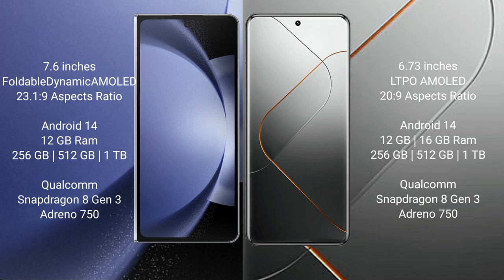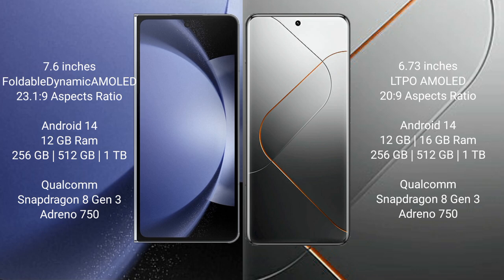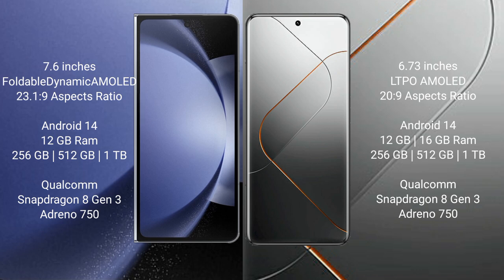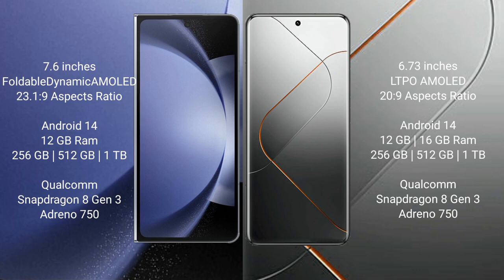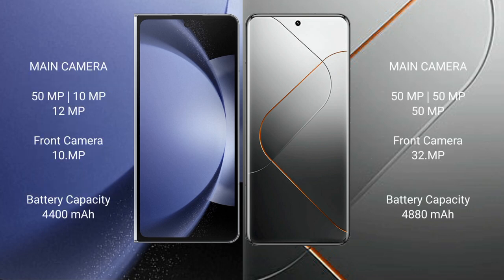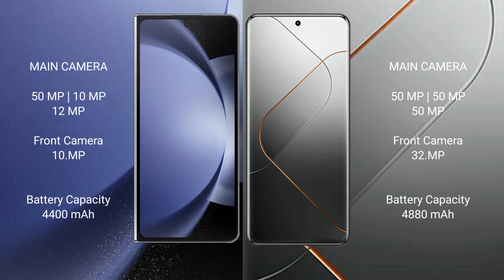Samsung Galaxy Z Fold 6 vs Xiaomi 14 Pro Review